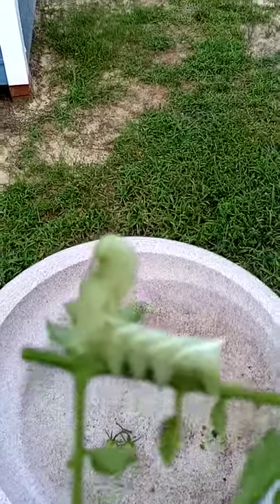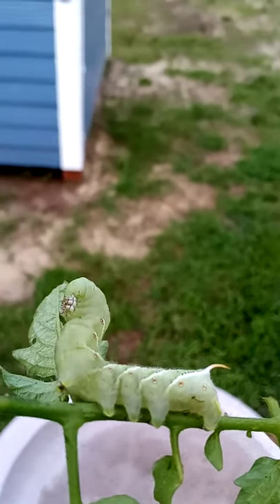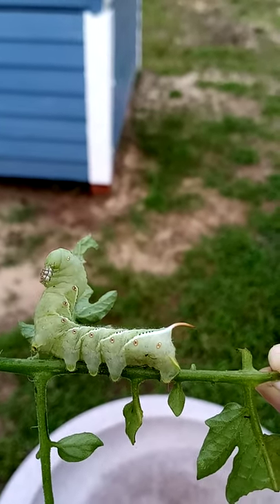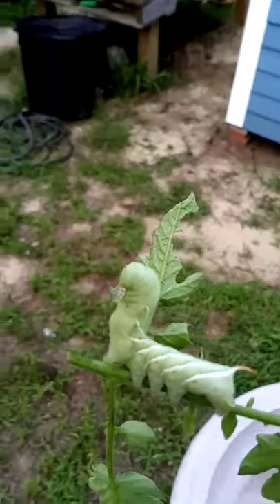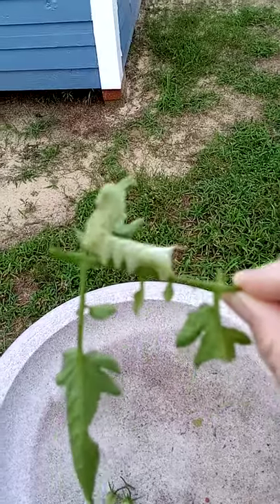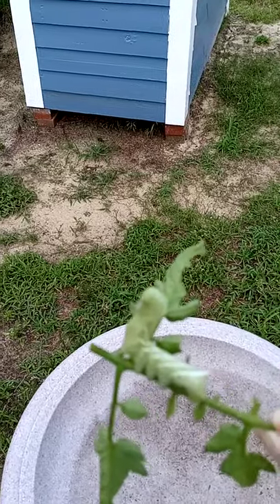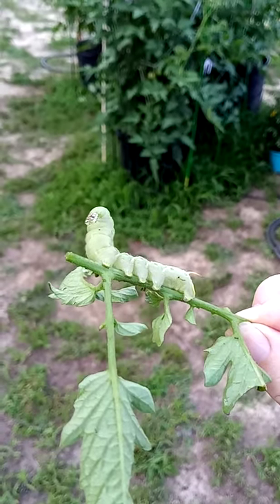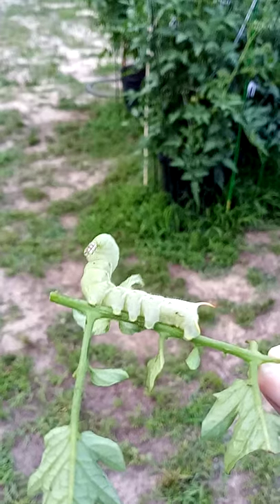Hornworm CLOSE UP Features 2020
This video shows Great details of the Horn Worm. Amazing.

Hummingbird feeders got cleaned & filled with fresh sugar water.  H. Birds LOOOVE when fresh water is put out for them.  🤗🤗🤗

One is Susie's Craftroom.  I know her personally.  We can all learn a lot from Susie she's very resourceful. Here's her link:

Robbie is my all time favorite to learn about growing in containers, using what you have & she Loves Humming Birds.  Totally FUN watching.  Please check out her channel here's her link:

ANOTHER FAVORITE NOW IS:

MUST SEE Video on Trellis & Plant supports by Gary Pilarchik (The Rusted Garden).  He's EXTREMELY HELPFUL when it comes to gardening tips & ideas.

A MUST SEE VIDEO for Making a Pallet Green House.  His Channel Name is Rustic By Nature & here's the link:.

Here is a link to a app where you can play games & earn $$$. I "hope" to do a video about how this all works.